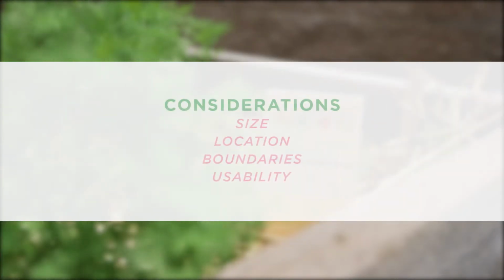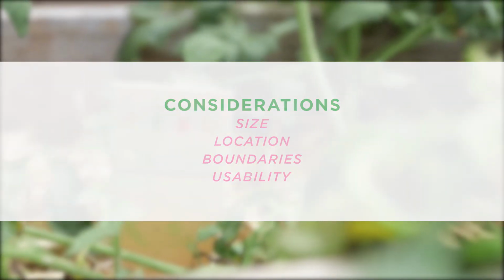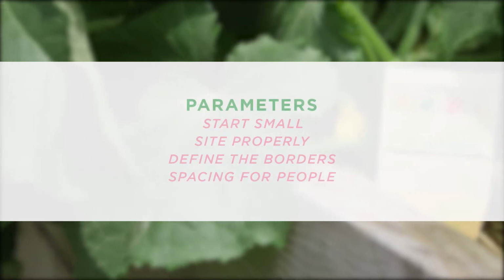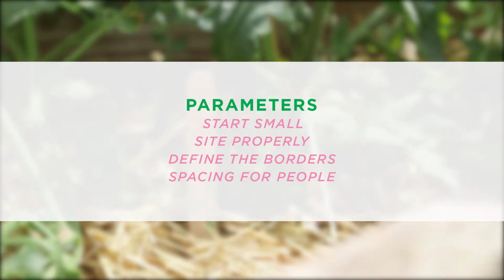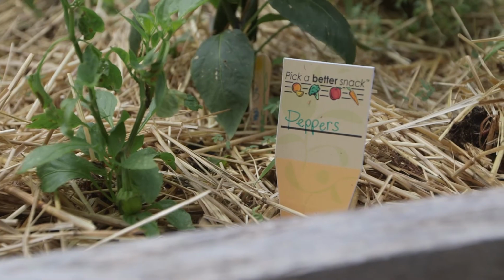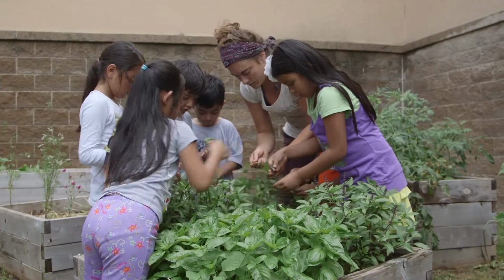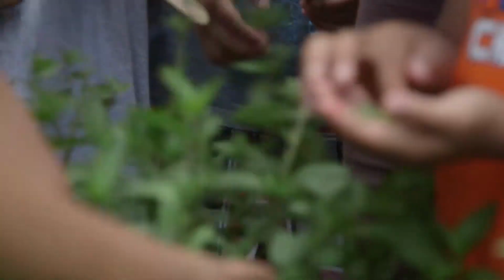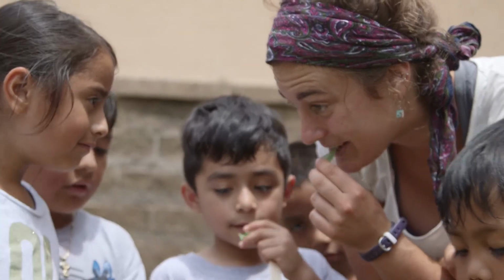A Garden for Every School: Module 6 - Design Your Garden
"A Garden for Every School" is a program to bring free video-based garden training to all schools.

Module 6 - Design Your Garden explains the importance of garden design, what design issues are most important to plan for, and who can help you design your garden.

Download the PDF planning guide that accompanies this video, and fill it out with your garden team.